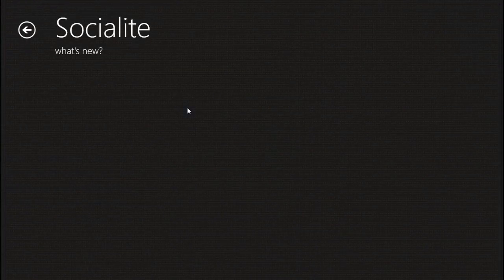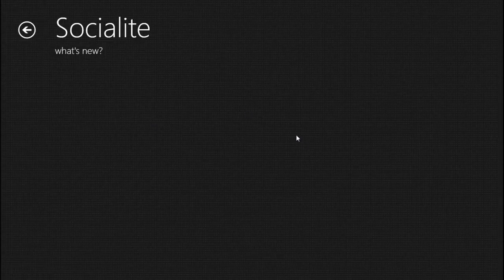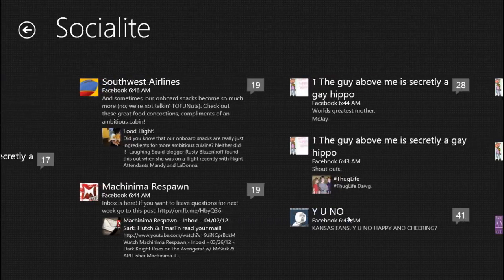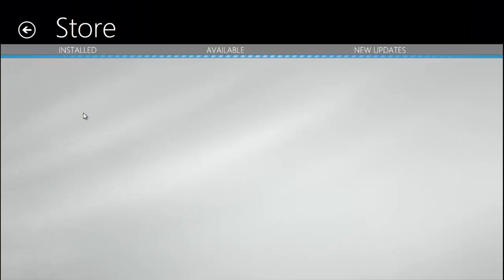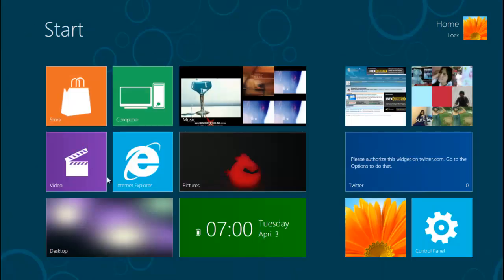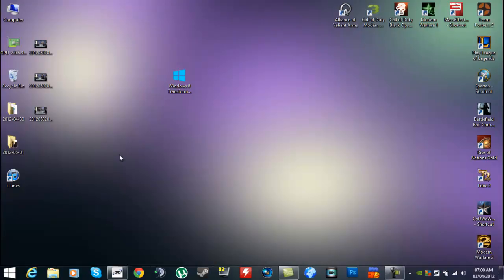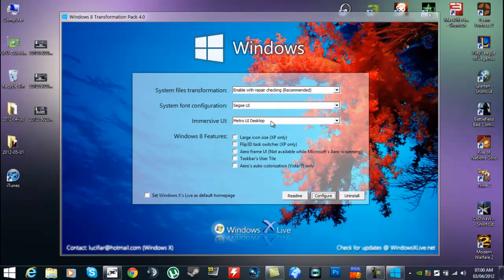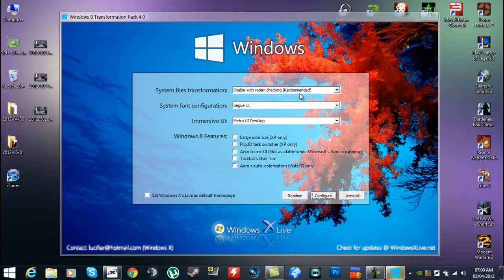Transform Windows 7 into Windows 8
Thanks

Windows 8 Transformation pack has arrived! This transformation pack will transform your Windows 7 into what Windows 8 will look like. This is a great feature and I have been using this pack ever since I started creating this tutorial. The only issue with this transformation pack is that the clock is bugged when the taskbar is at the bottom of the screen. However, I have actually gotten used to and like it better when the taskbar is on the left hand side, especially when I use two screens. :D. This tutorial will take you through the steps of creating a system restore point, downloading the pack and installing it. I have also added a preview of what it looks like at the end. I also showed the bug with the clock and how I fixed it.

If for some reason you do not like this pack I found an alternative; however, it is not as good and I do not have a tutorial on how to install it: